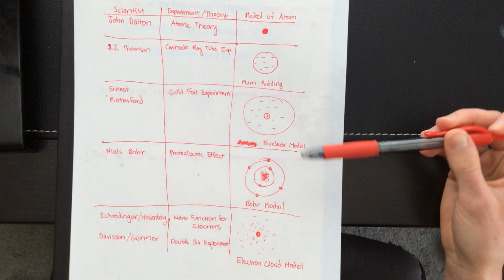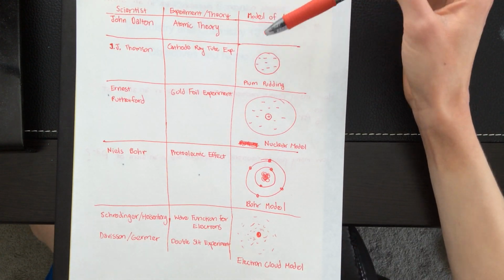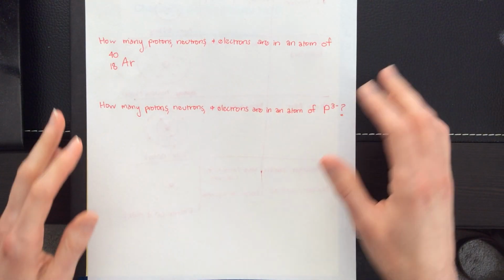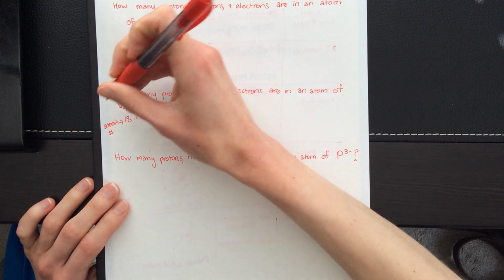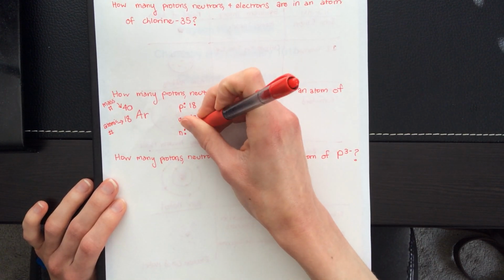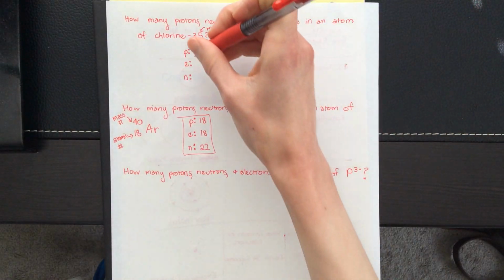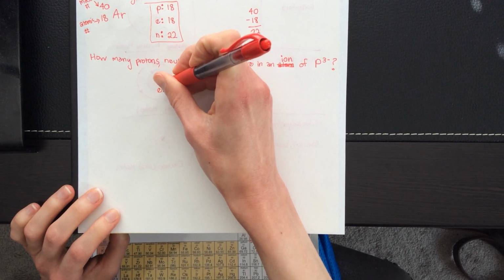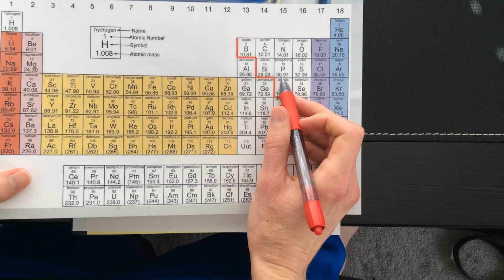Chapter 2 Review